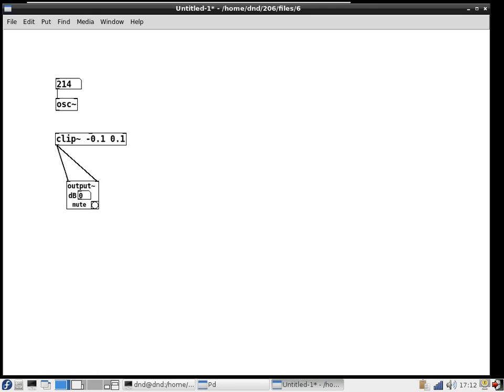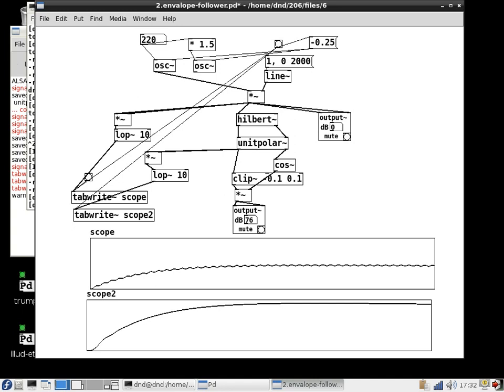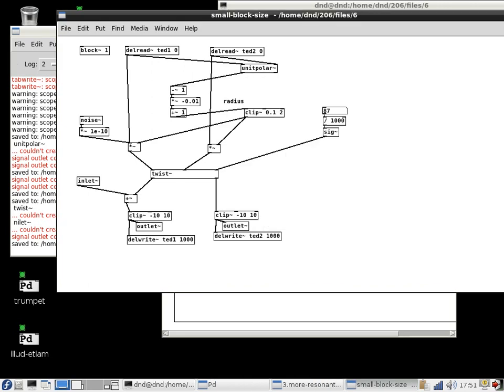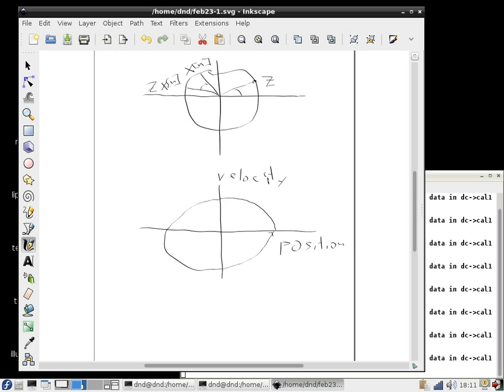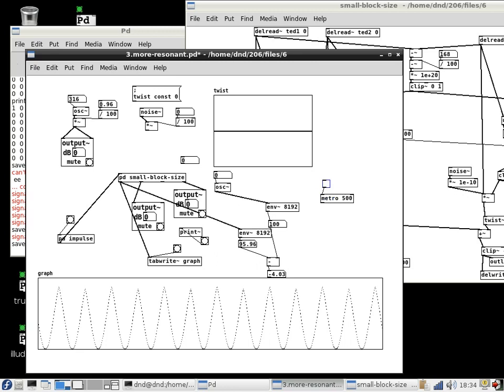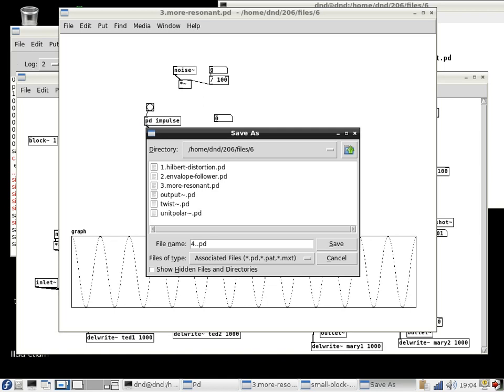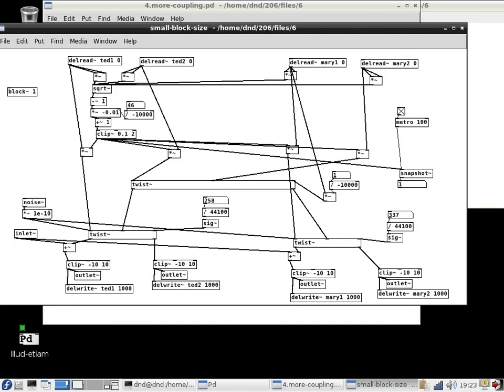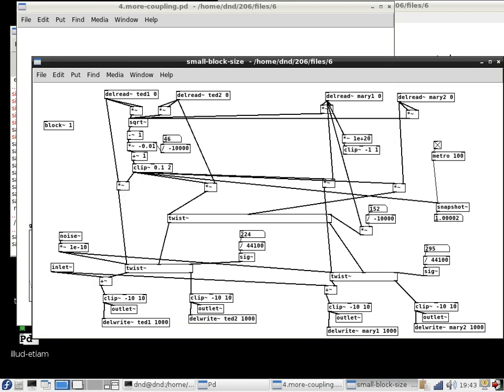MUS 206-6: Prof. Miller Puckette, Feedback and Distortion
This is the sixth class session of UCSD's Winter 2015 DSP Feedback and Distortion course taught by Miller Puckette. These movies were generated by him and uploaded to Youtube with his permission.